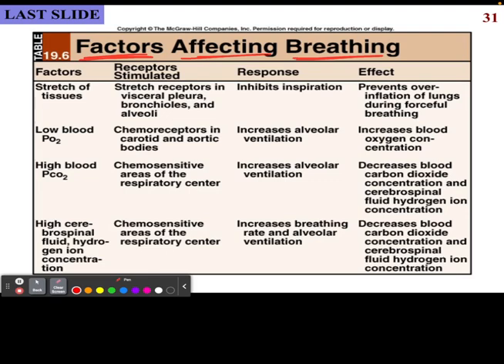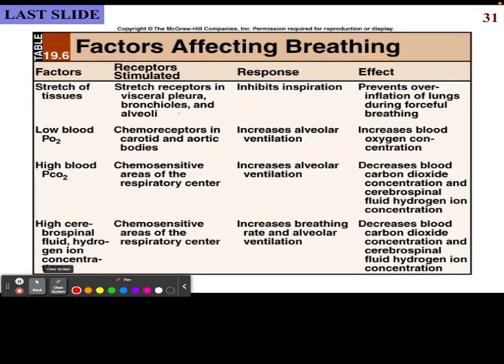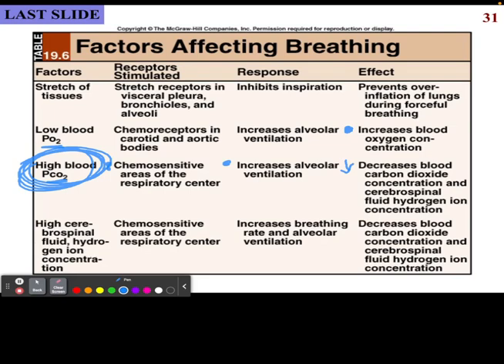CH19 13 Factors Affecting Breathing